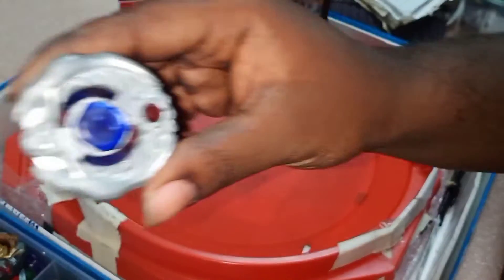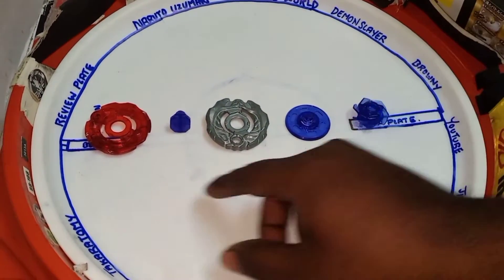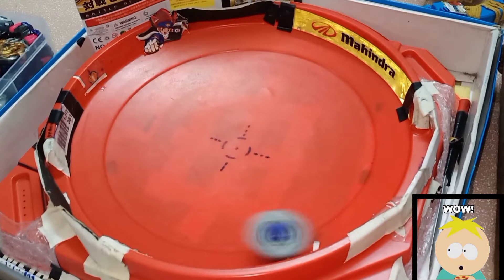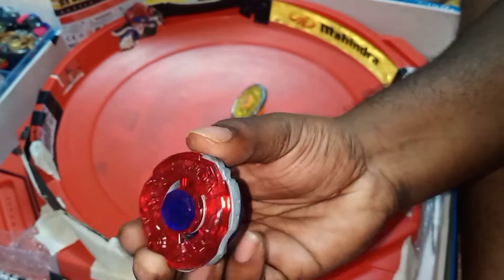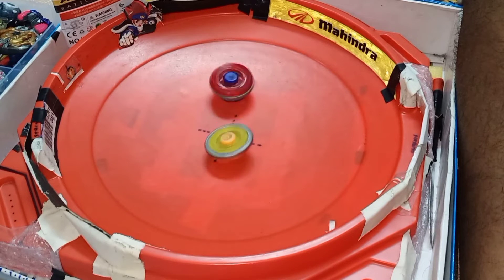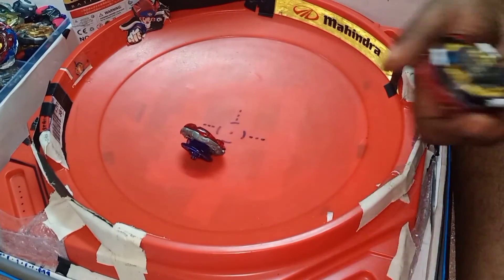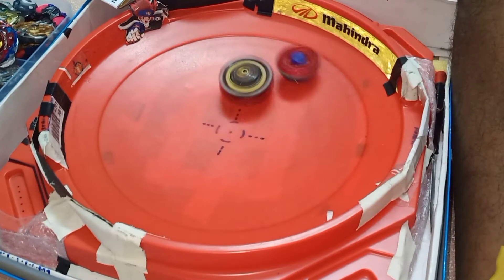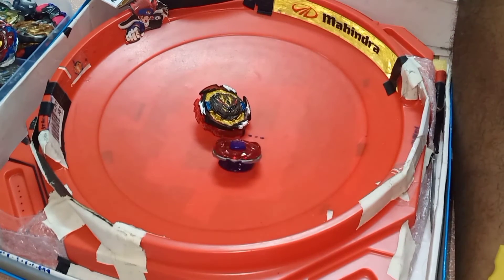Unboxed!! Time to Review our Samurai ifraid Beyblade (shogun steel) mfb 🌍